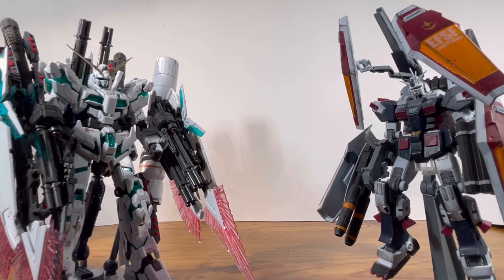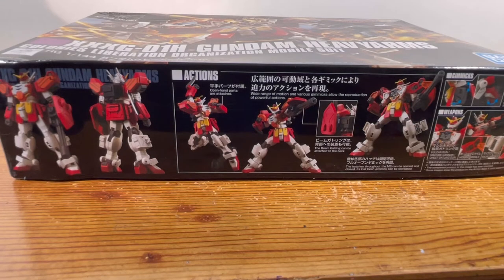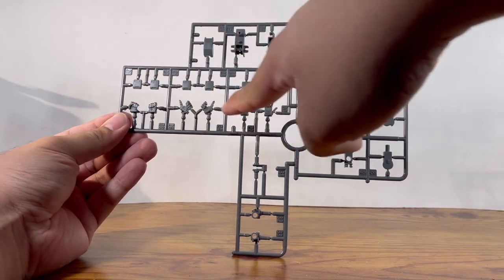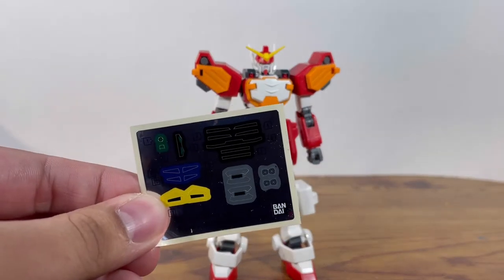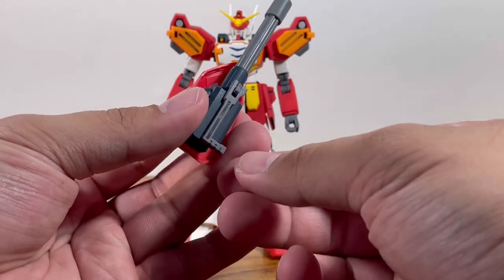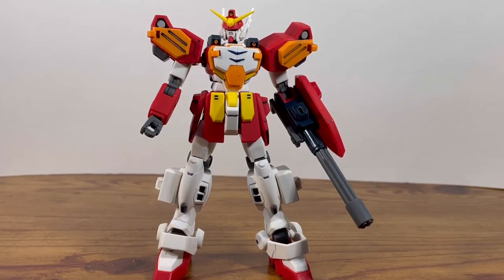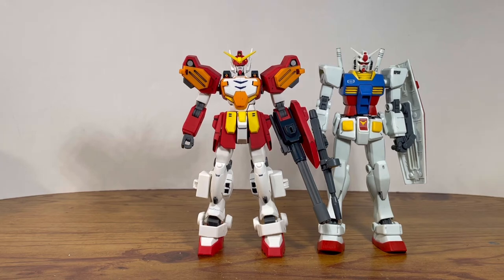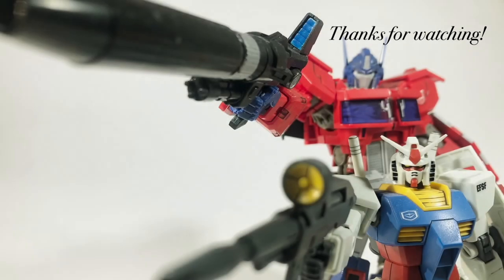IT'S A GUNDAM! | 1/144 HGAC Heavyarms Gundam Review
For all you guys who grew up with Gundam Wing. This is a perfect 1/144 Heavyarms Gundam kit!